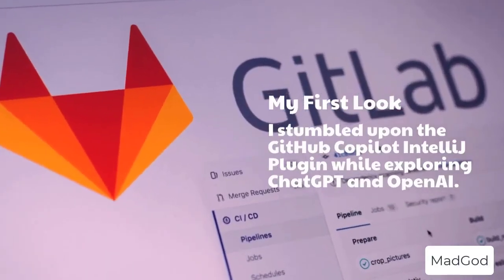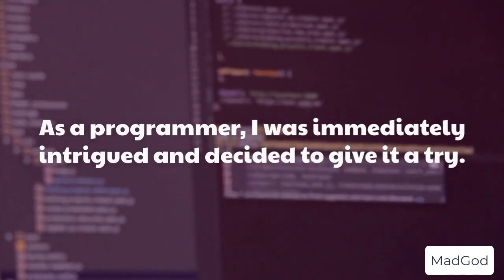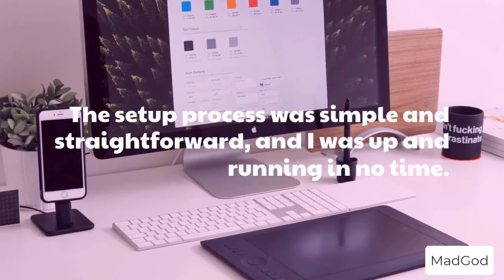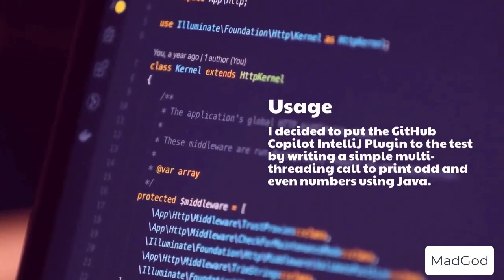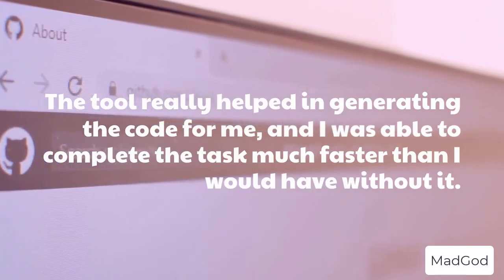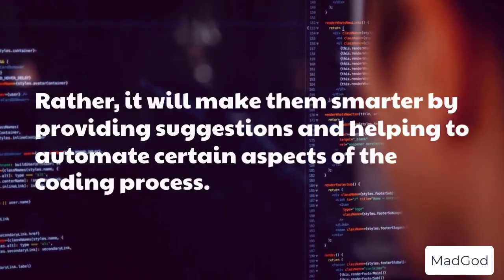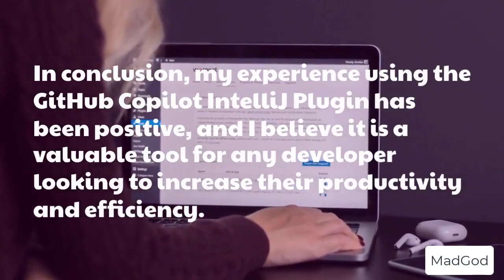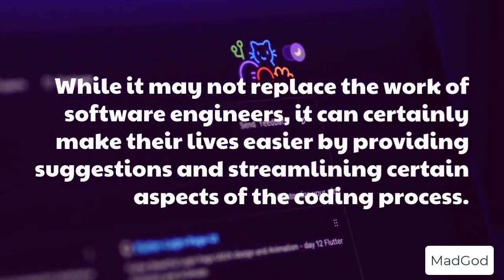Exploring GitHub Copilot : Your AI pair programmer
These days, people are talking about OpenAI and ChatGPT, and as a software engineer, I’m always on the lookout for new tools and technologies that can help me become more productive and efficient. That’s how I came across the GitHub Copilot. In this video, I’ll share my experience using this tool and how it has helped me in my coding journey.